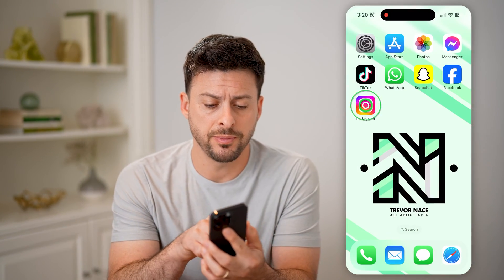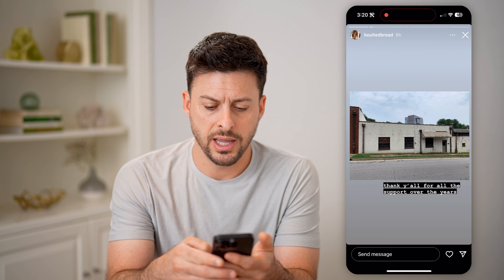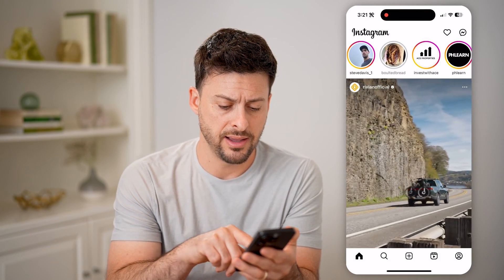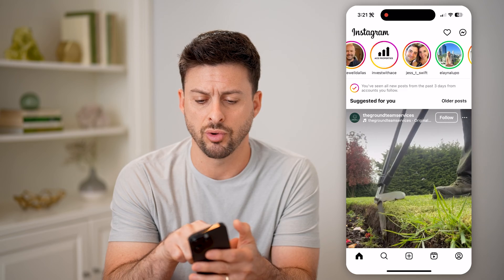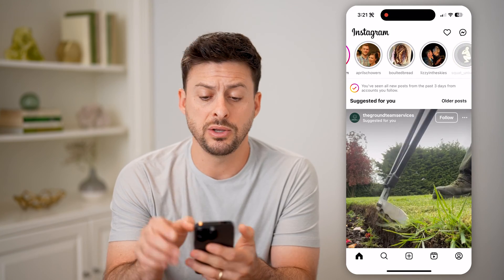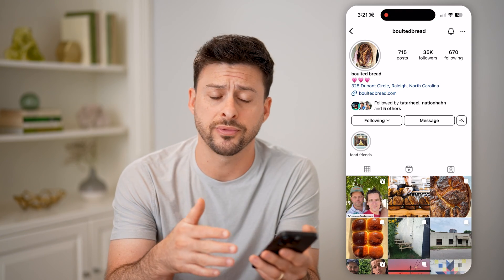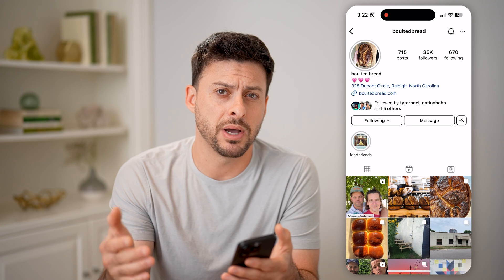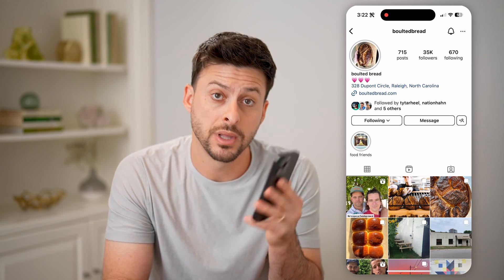How To Check Recently Viewed Stories On Instagram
Here's how to check your recently viewed stories on Instagram if you want to go back and rewatch the stories from a profile.